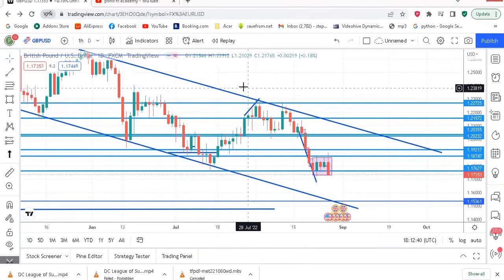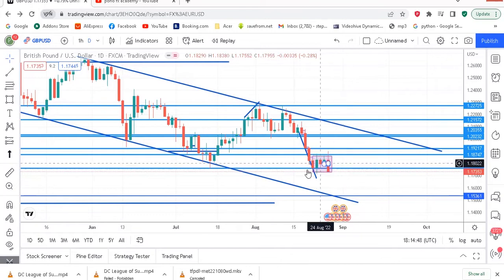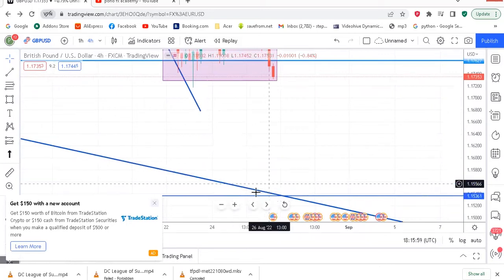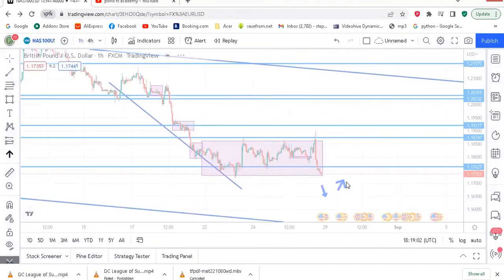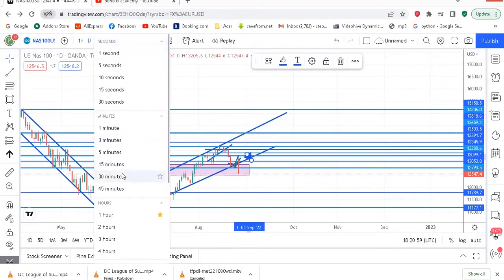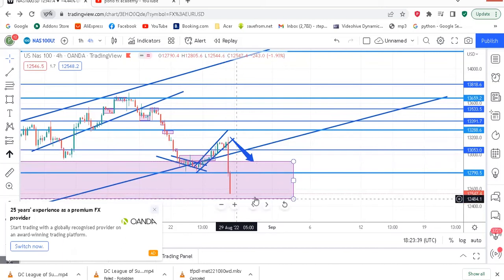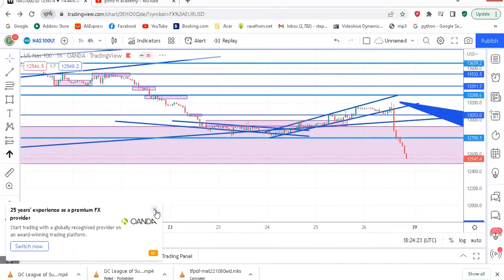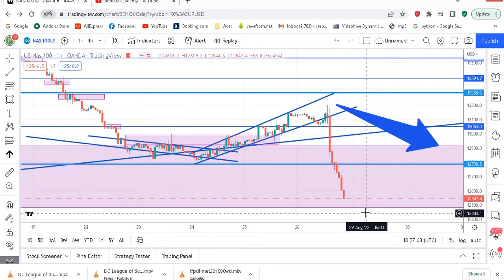weekly market analysis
showing you my entries as well as how to spot them with my currency/nasdaq  analyses to ensure you understand what you are doing

For free signals on nas100,usdjpy & EurUsd join our telegram